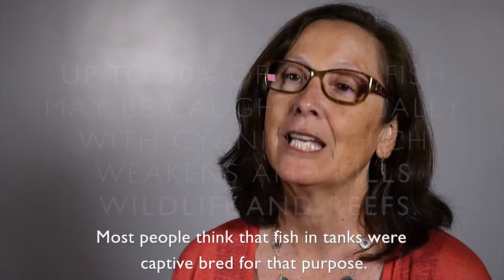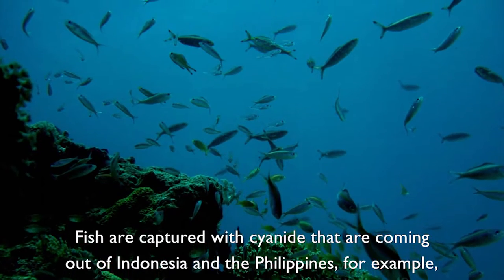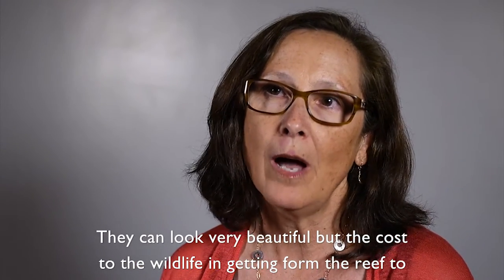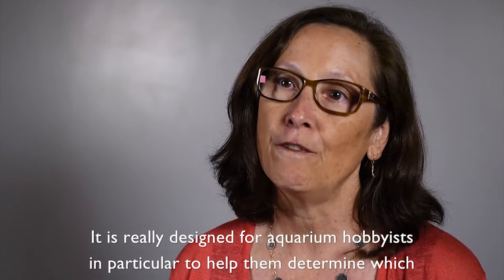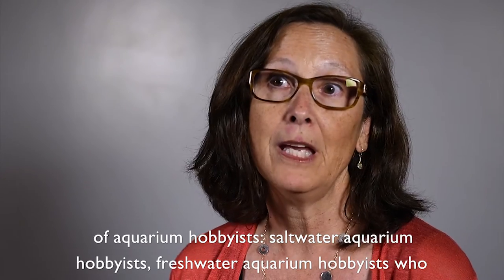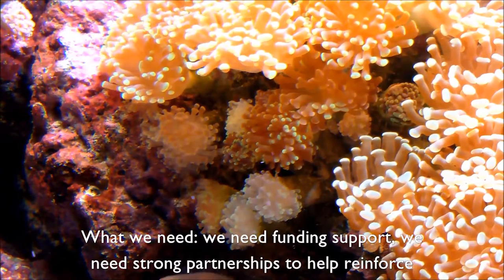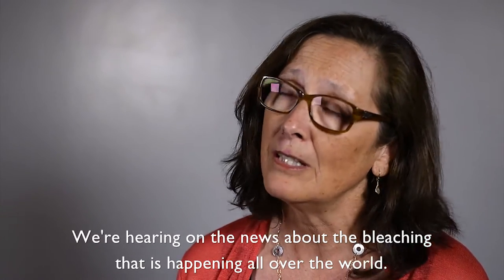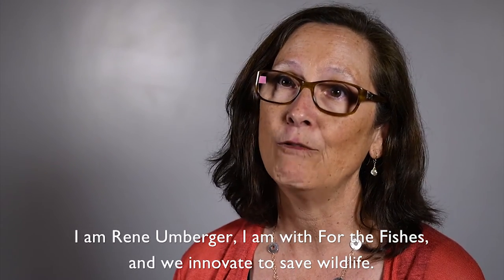Wildlife Crime Tech Challenge: For the Fishes’ app protects coral reef fish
The Wildlife Crime Tech Challenge rewards science and tech innovations that fight wildlife crime.

Want an aquarium? Challenge Prize Winner For the Fishes’ amazing app, Tank Watch, educates and empowers consumers, helping them avoid buying the millions of coral reef fish that are illegally and unsustainably captured each year to fill marine tanks.